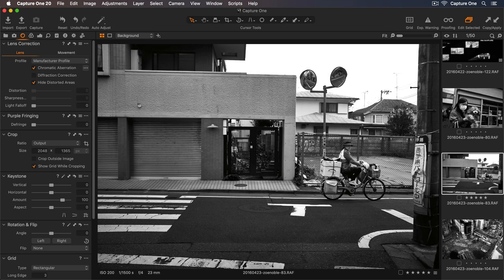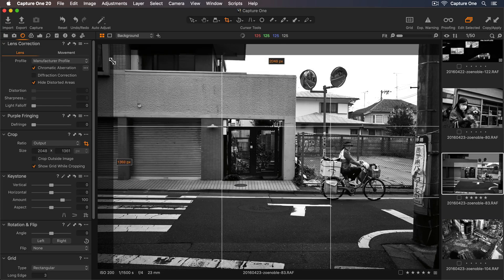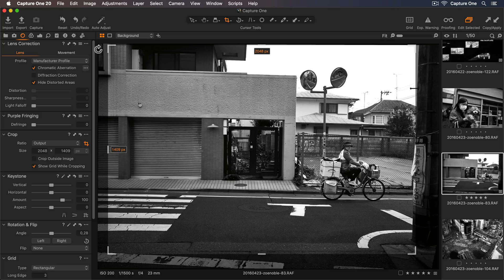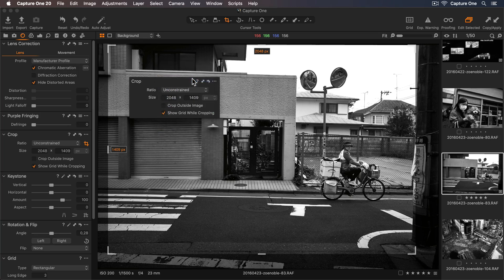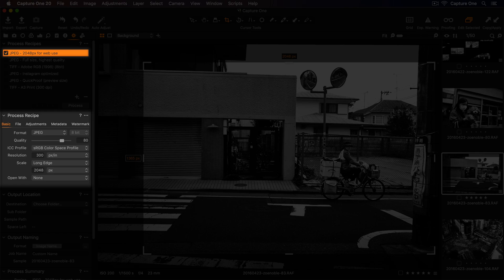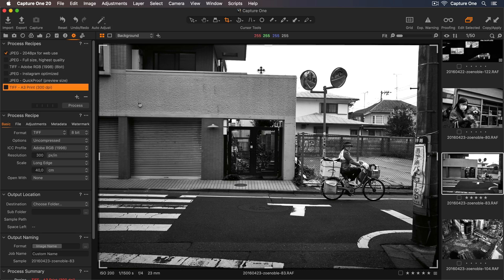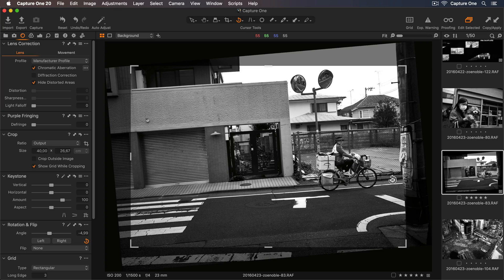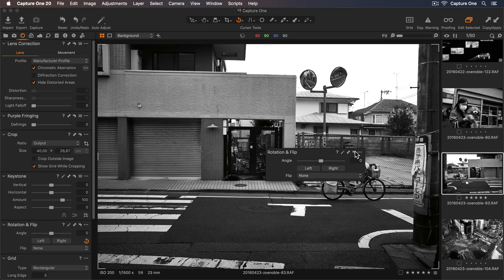Capture One 20 Tutorials | Crop and rotate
Learn how to crop, rotate and straighten your photos.

Crop to different aspect ratios and use modifier and shortcut keys to speed up your workflow.